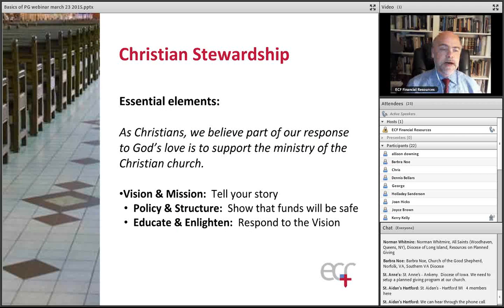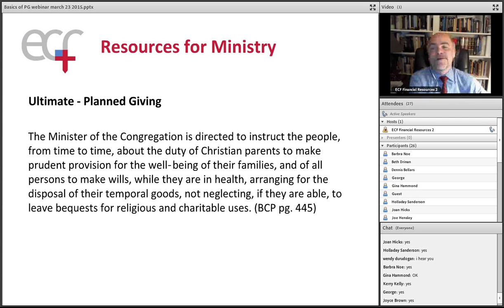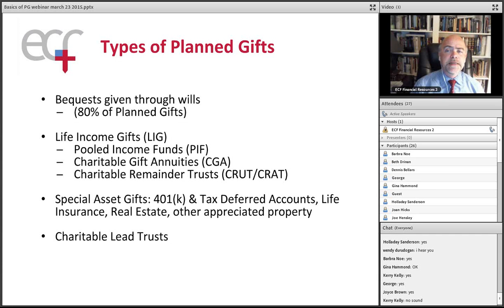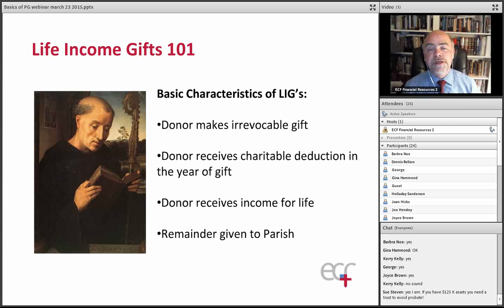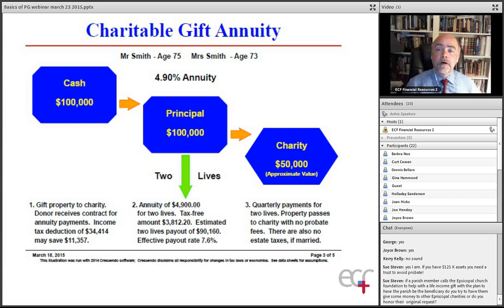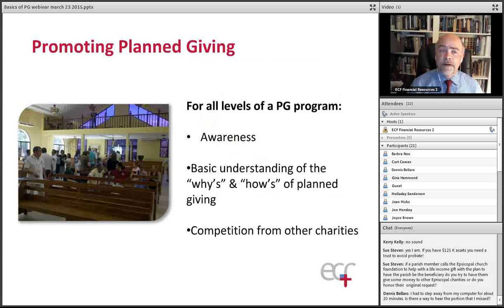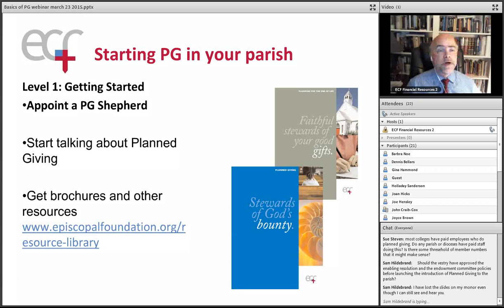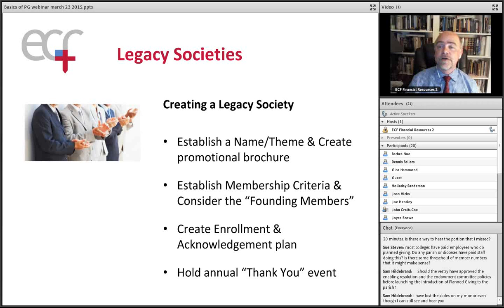Basics of Planned Giving 03.23.15